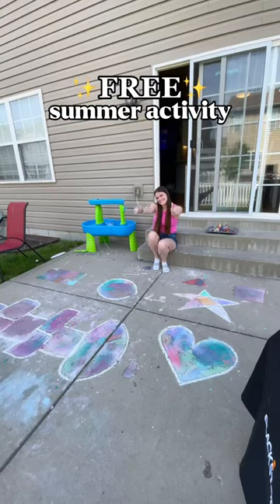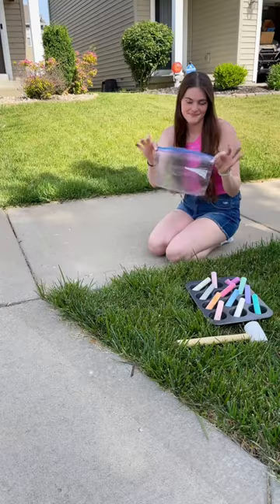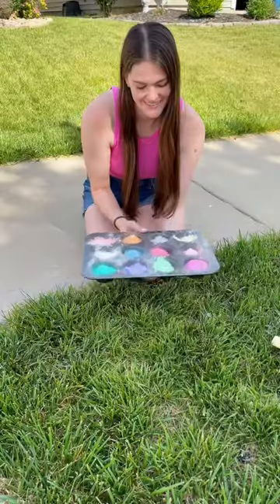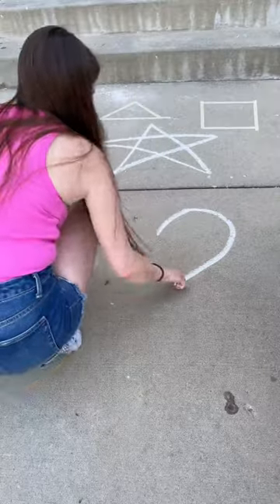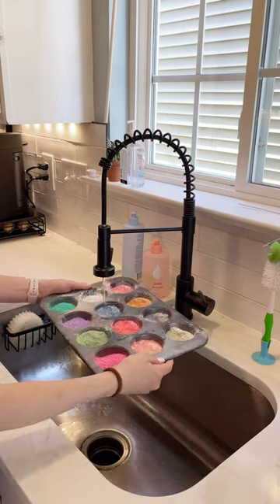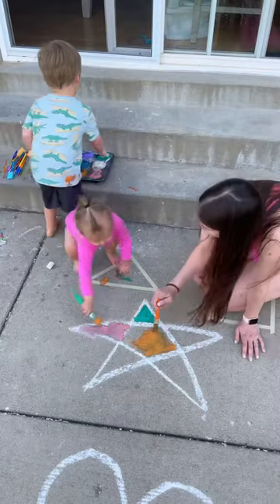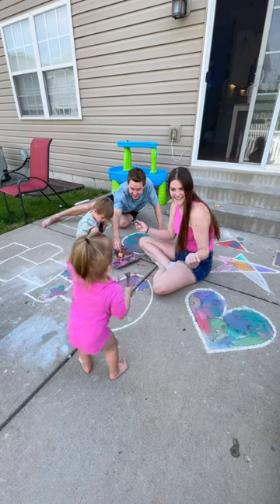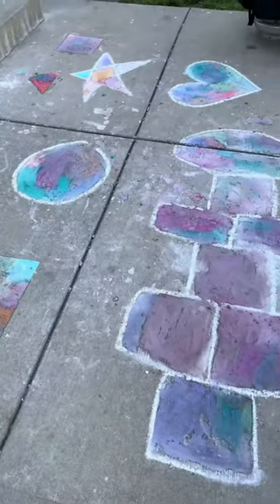You need to try this!